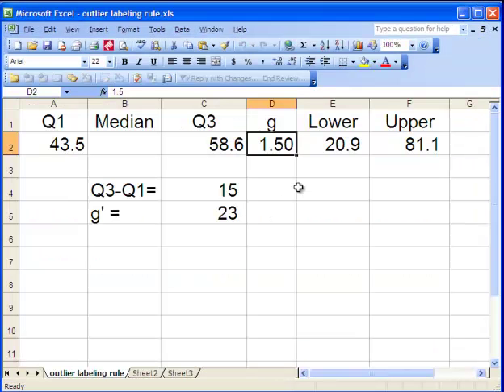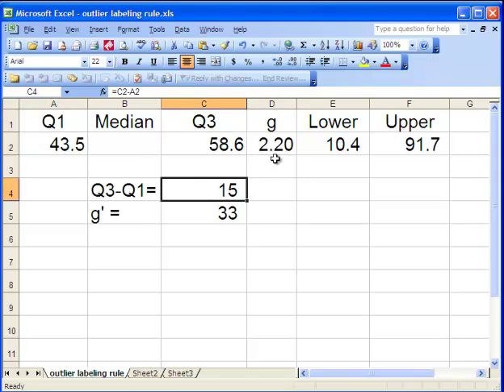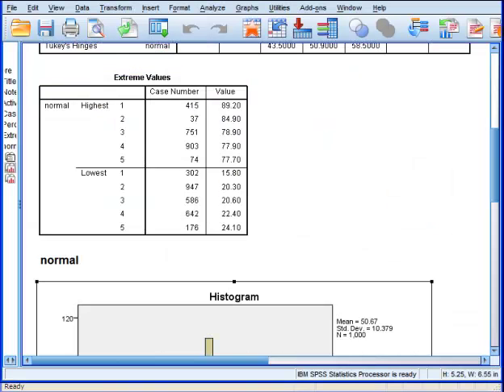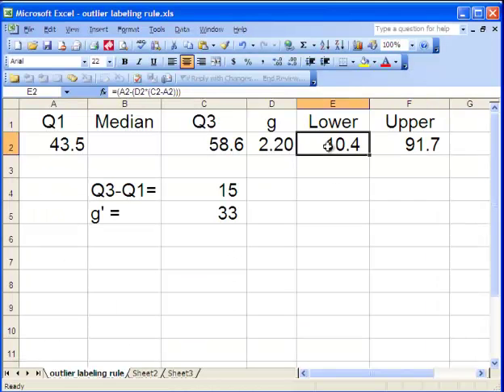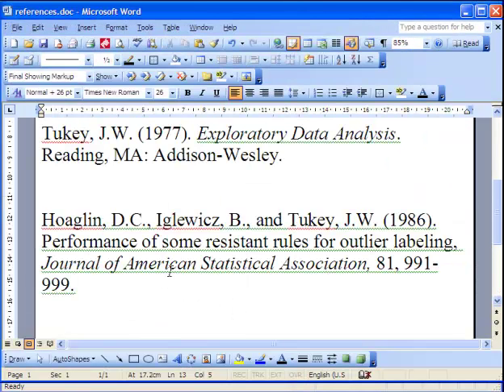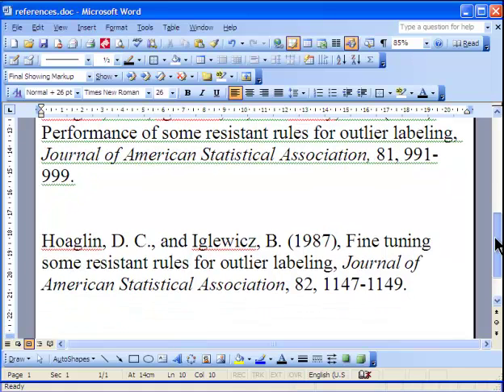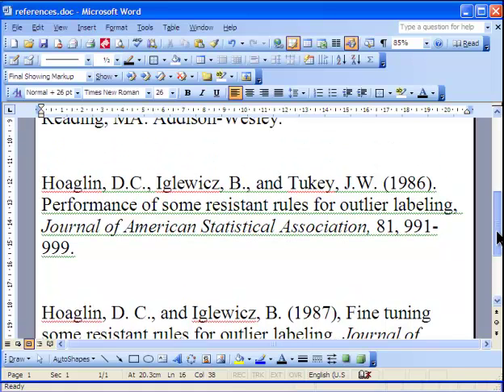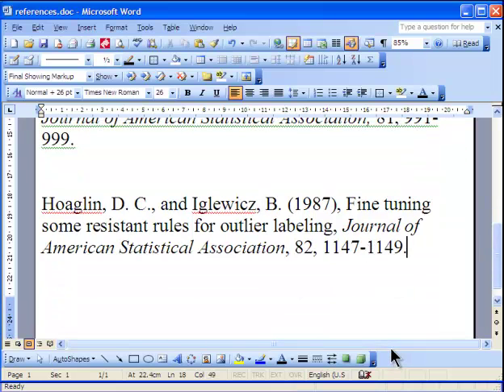The Right Way to Detect Outliers - The Outlier Labeling Rule (part 3)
I demonstrate arguably the most valid way to detect outliers in data that roughly correspond to a normal distribution: the outlier labeling rule. I also point out that using 2.2 rather than the more common 1.5 is more appropriate as a multiplier.

The formulae I use in the video are:

Upper = Q3 + (2.2 * (Q3 - Q1))

Lower = Q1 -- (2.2 * (Q3 - Q1))

The references in video are:

Tukey, J.W. (1977). Exploratory Data Analysis. Reading, MA: Addison-Wesley.

Hoaglin, D.C., Iglewicz, B., and Tukey, J.W. (1986). Performance of some resistant rules for outlier labeling, Journal of American Statistical Association, 81, 991-999.

Hoaglin, D. C., and Iglewicz, B. (1987), Fine tuning some resistant rules for outlier labeling, Journal of American Statistical Association, 82, 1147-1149.